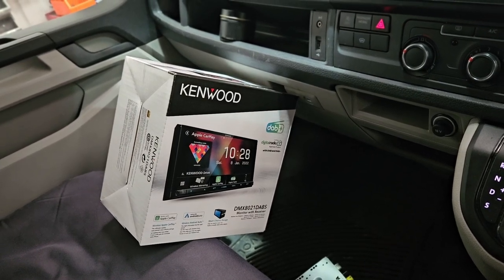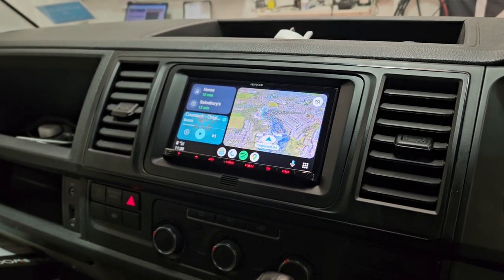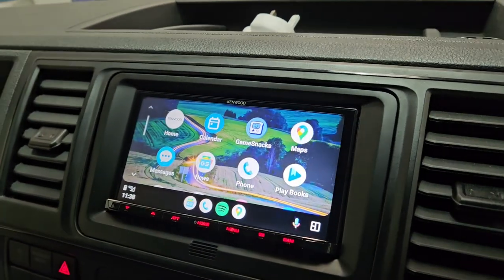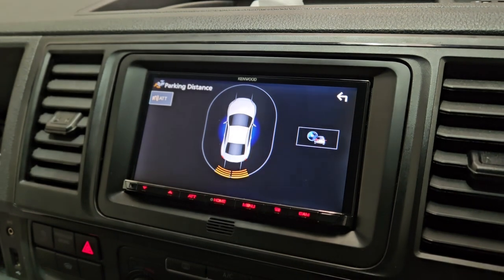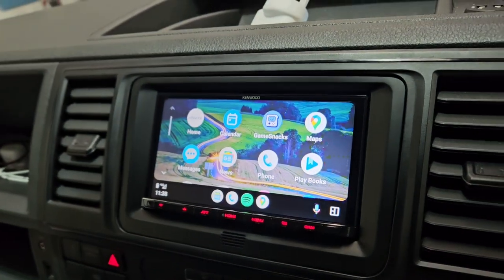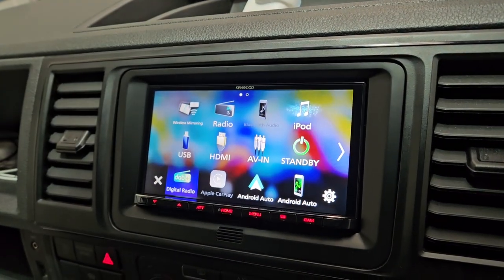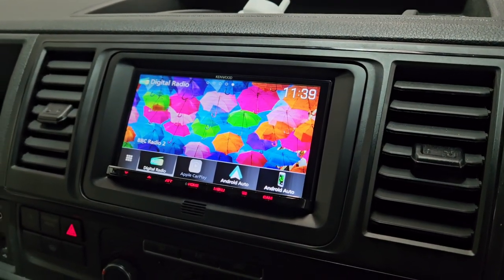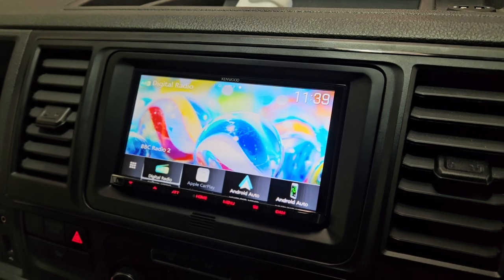VW Transporter T6 Radio Upgrade Wireless CarPlay DMX8021DABS KENWOOD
Packed with features, this Volkswagen T6 Transporter Van gets a new AV Receiver - KENWOOD's DMX8021DABS Wireless & Wired Apple CarPlay, Android Auto & DAB car stereo. KENWOOD's OPC interface integrates Volkswagen parking assist, steering wheel controls, climate controls and other features. Installation by Revs West in Torquay.

104 Teignmouth Road,
Torquay,
Devon,
TQ1 4EX